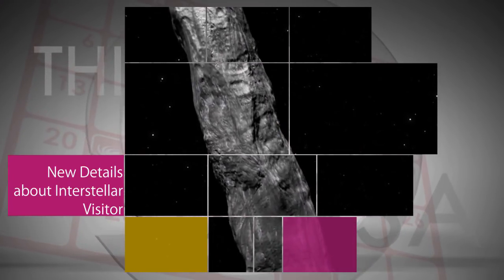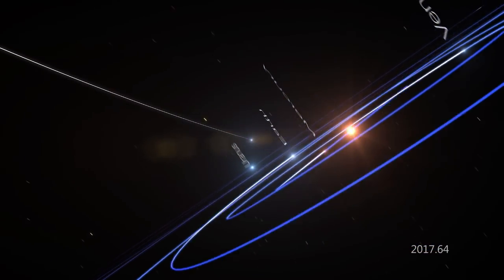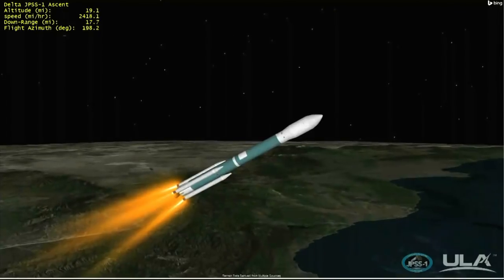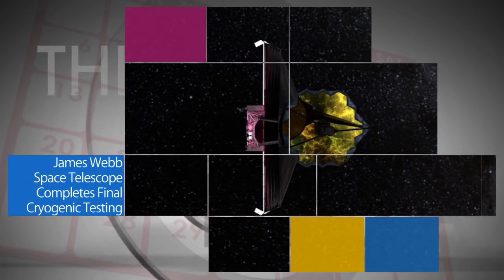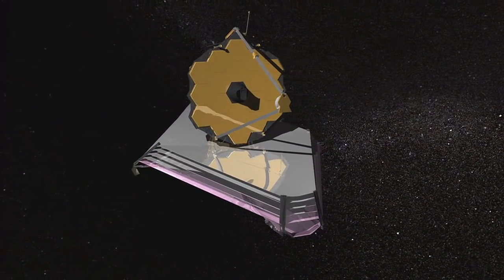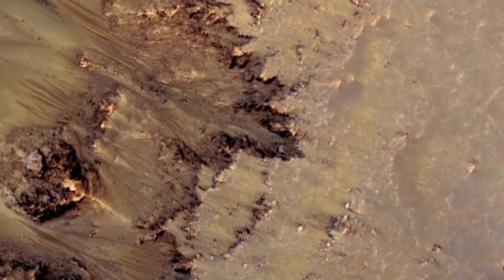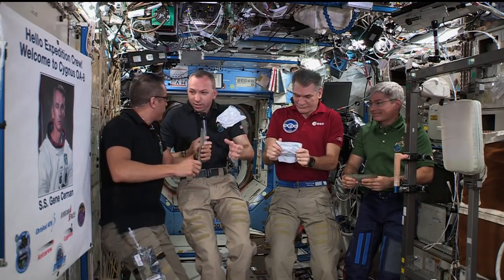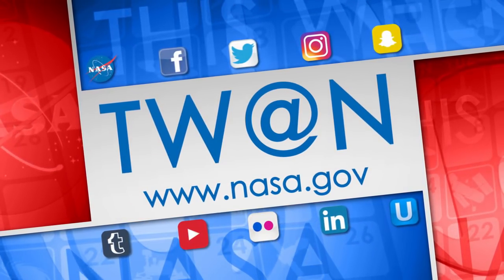New Details about Interstellar Visitor on This Week @NASA – November 24, 2017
New data reveal that the interstellar asteroid that recently zipped through our solar system is rocky, cigar-shaped, and has a somewhat reddish hue. It’s the first confirmed object from another star observed in our solar system, and was discovered Oct. 19 by the University of Hawaii’s Pan-STARRS1 telescope team, funded by NASA’s Near-Earth Object Observations Program. The telescope team named it ‘Oumuamua (oh MOO-uh MOO-uh) – Hawaiian for “a messenger from afar arriving first.” The unusually-shaped asteroid, which is up to a quarter mile long and perhaps 10 times as long as it is wide, may provide new clues into how other solar systems formed. Also, Advanced Weather Satellite Launched, James Webb Space Telescope Completes Final Cryogenic Testing, Recurring Martian Streaks: Flowing Sand, Not Water? and Happy Thanksgiving, from Space!

This video is available for download from NASA's Image and Video Library